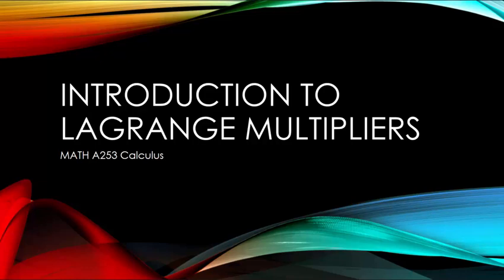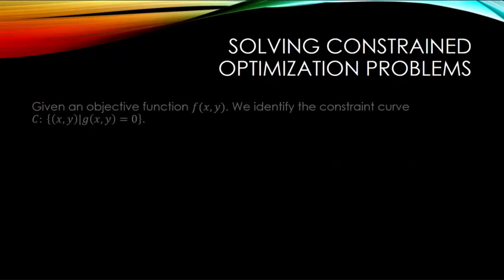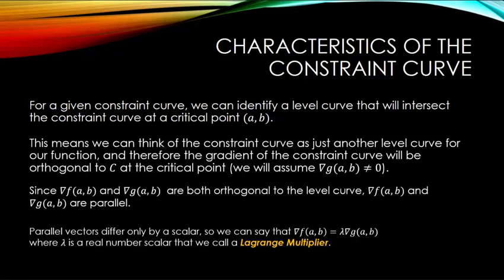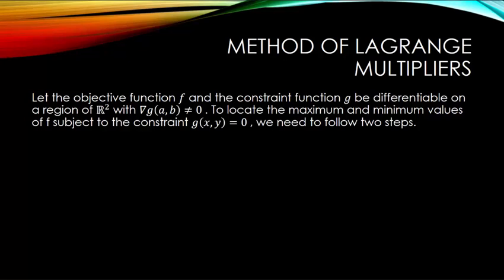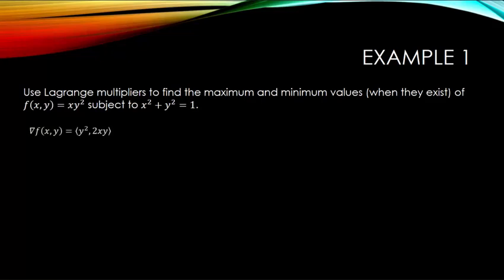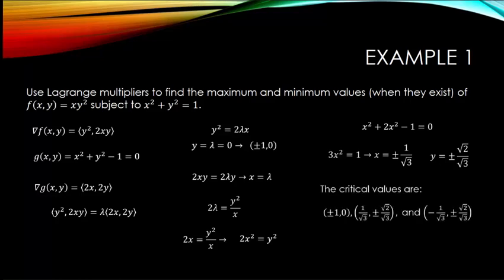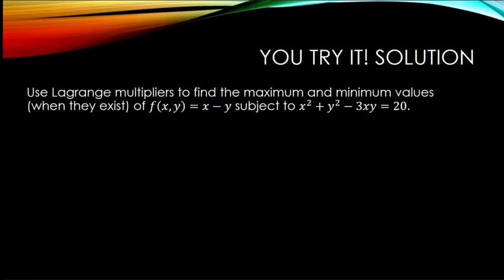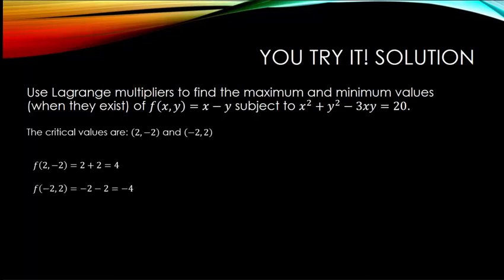Calculus III C3S8L1 Introduction to Lagrange Multipliers